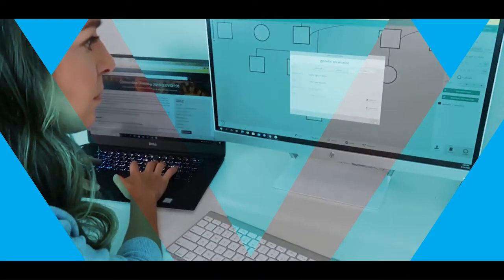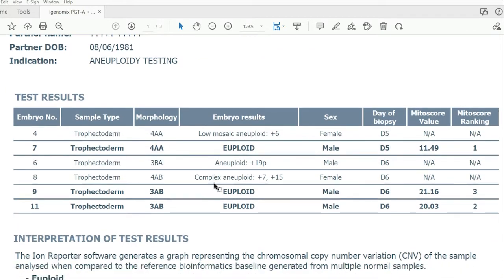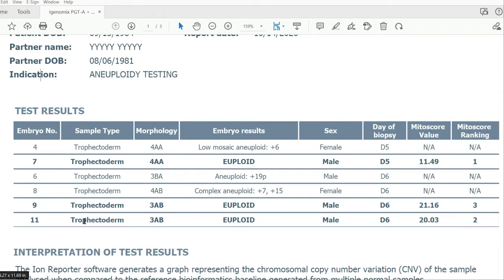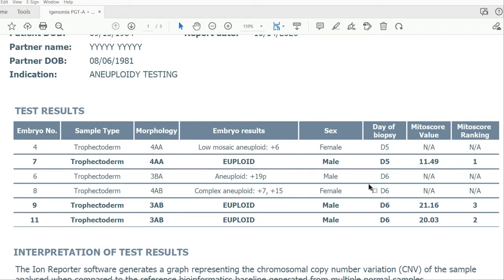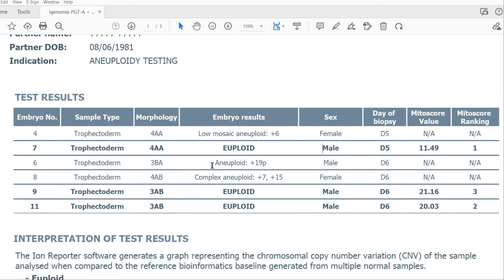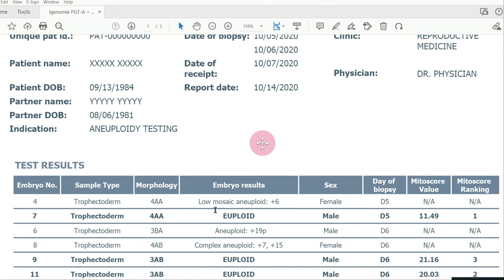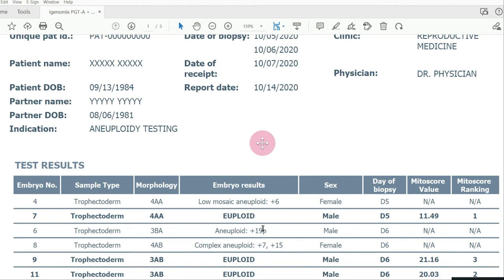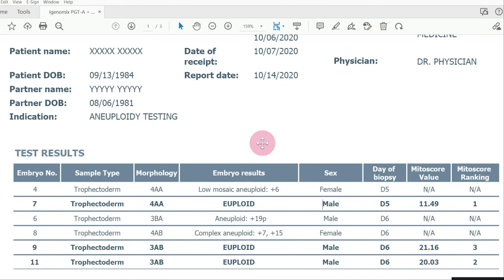PGT-A Results Explained by a Genetic Counselor (Preimplantation Genetic Testing for Aneuploidy)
Are you considering PGT-A with your IVF cycle?  Or have you recently gotten your PGT-A report back from your clinic. Today, Katie Lee, a multi-state licensed certified genetic counselor, reviews a PGT-A results report from Igenomix and explains some of the different types of embryo results. From mosaics to aneuploids, euploids, and segmental aneuploids, you will get a quick walk-through of a PGT-A results report. Let us know what questions you have about PGT-A.  And check out some of the other videos on PGT-A where I provide a basic overview of the test and some common misconceptions.

Please remember, this content is for educational and informational purposes only. This video is not a substitute for professional medical advice. Please contact your doctor or another qualified healthcare provider with any questions you may have regarding medical advice, your condition or treatment.

Katie Lee is a certified genetic counselor with over five years of practice in reproductive medicine. She has worked for one of the most well-known IVF clinics in the United States and a genetic testing laboratory that offers fertility related genetic testing.  She is currently employed by one of the largest sperm banks in the US. Katie started this YouTube channel to support people going through fertility treatment and miscarriages. On this channel, Katie discusses topics in fertility/preconception genetic counseling and her own personal experience with unexplained recurrent pregnancy loss.